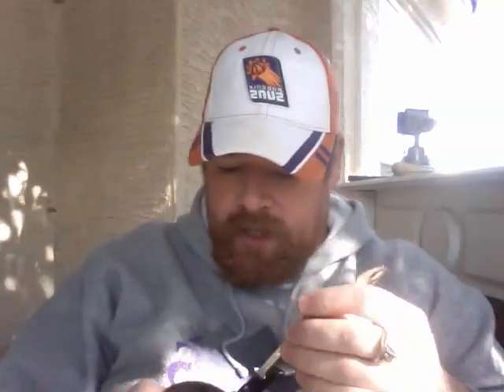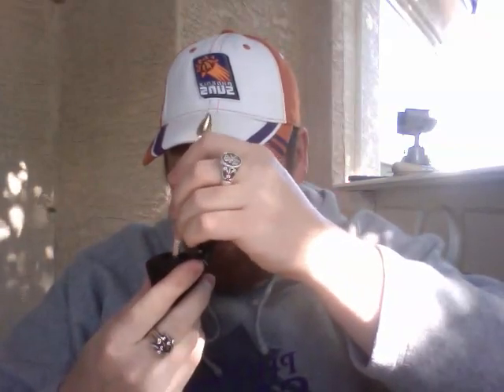Afternoon Smoke and Ramble about Secret Santa and Pipes and...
Enjoying some Mississippi River in the Cavicchi while rambling about everything from pipes to Secret Santa to making videos.